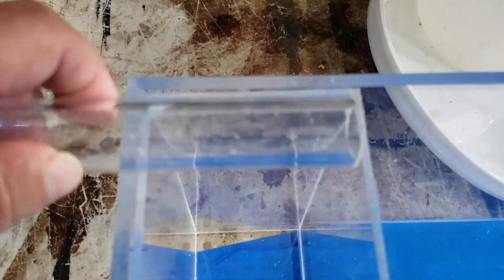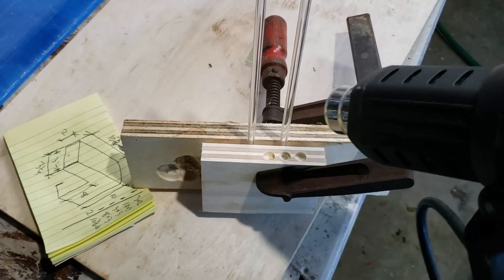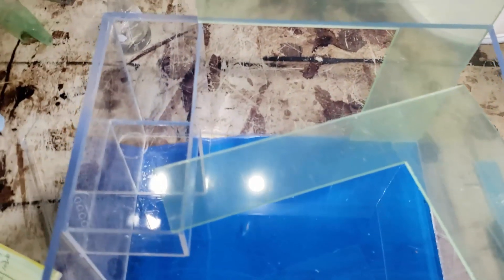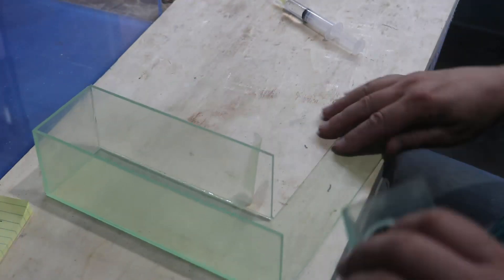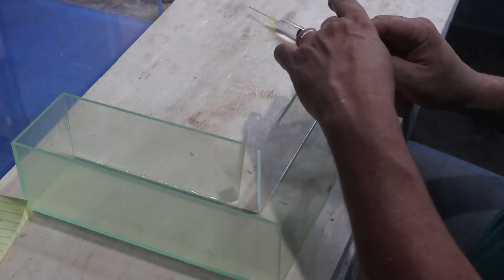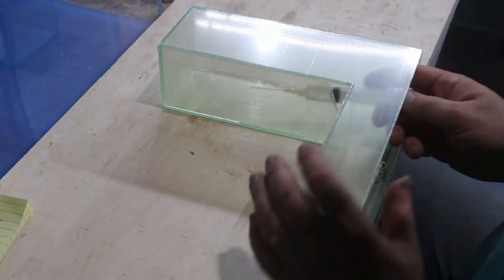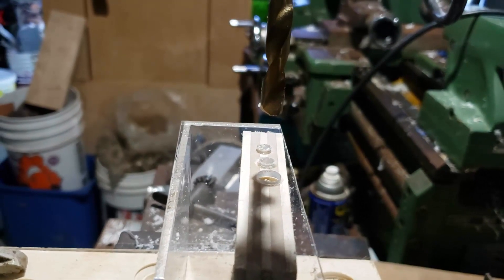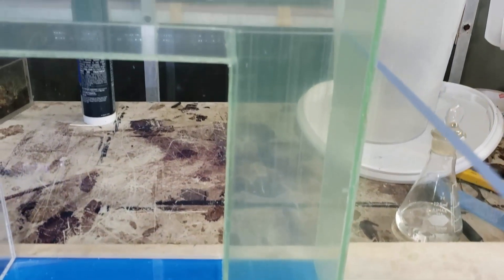DIY Air Pump Manifold & Desk Top Lift Tank Part 2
So as to have a neater way of getting air into the desk top tank I thought I would show a simple manifold to keep all of the hoses organised. I also want to thank everyone for their input last week and the result is that there are going to be three stages to the lift tank. Here is stage 2.